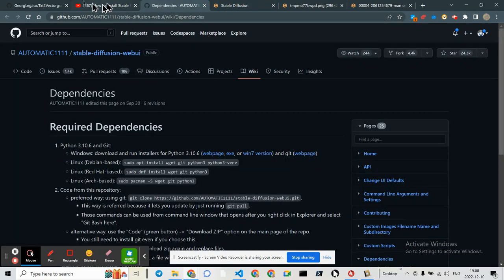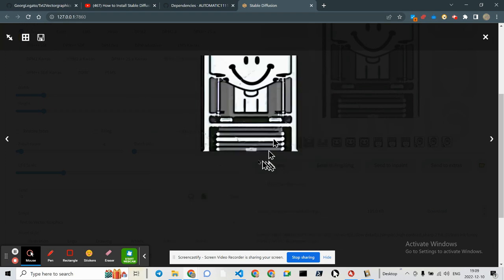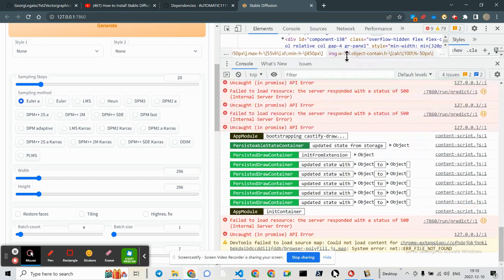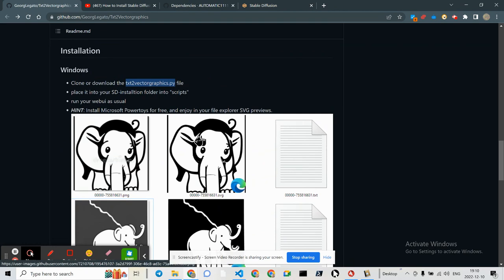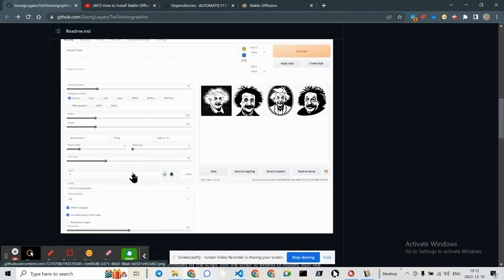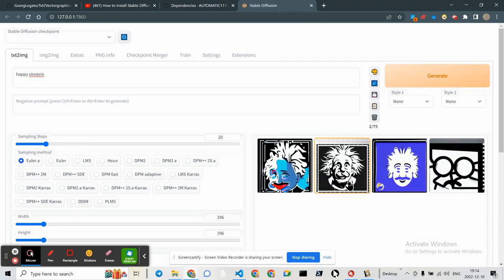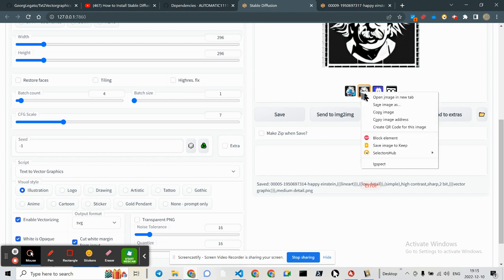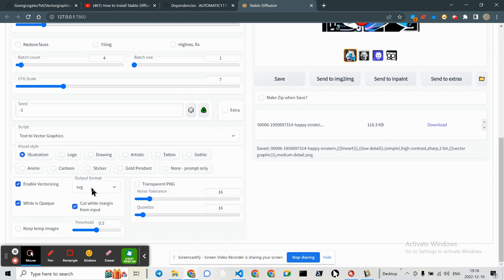Text to Vectorgraphics on stable diffusion on win 10